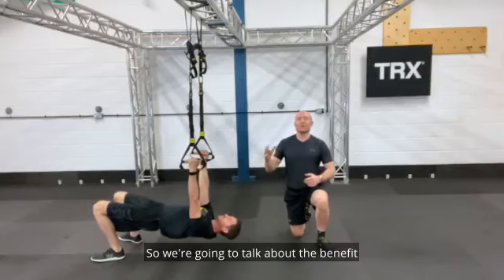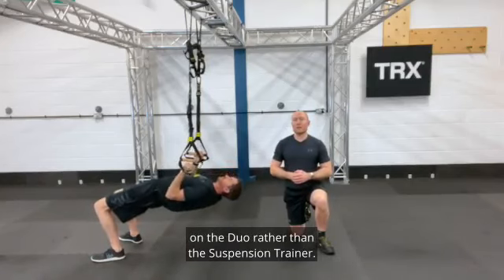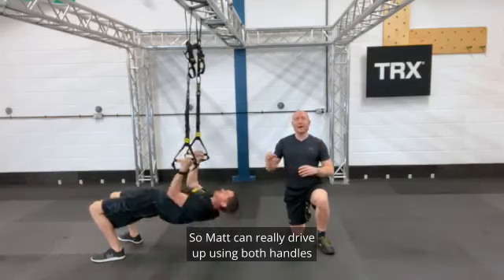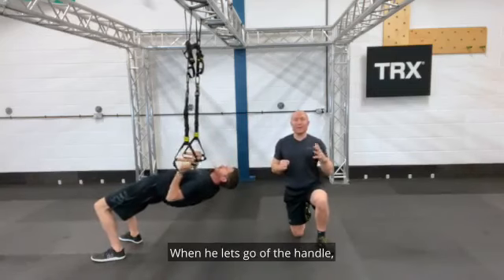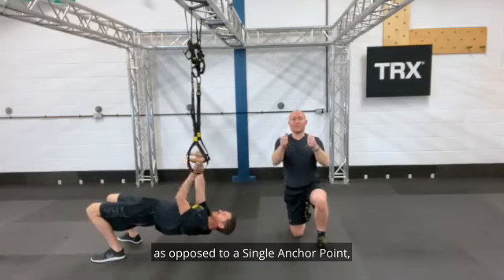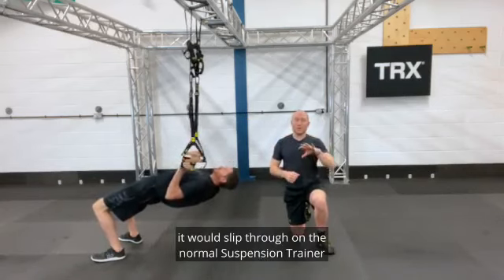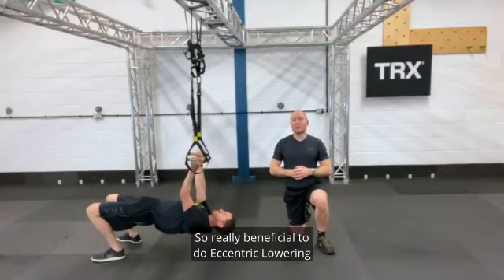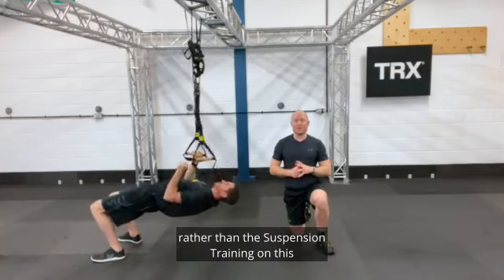TRX Training Core Exercises - TRX Duo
Master Trainer Ben Fildes takes Matt Gleed through a TRX Duo exercise to show how great the double anchored product from TRX Training is.